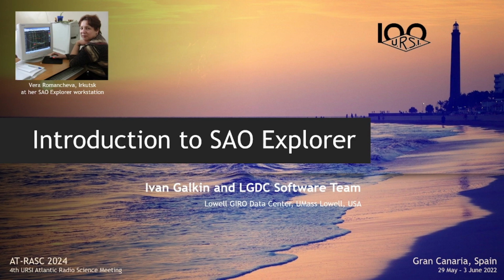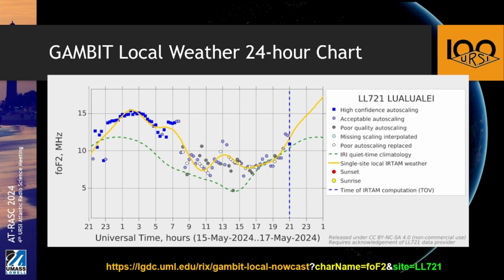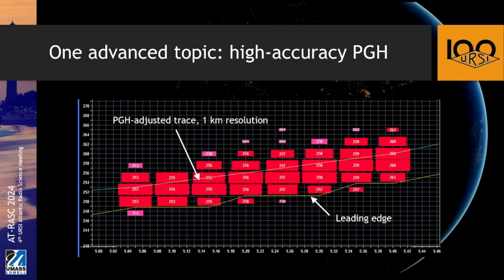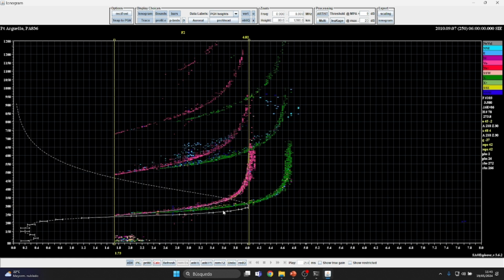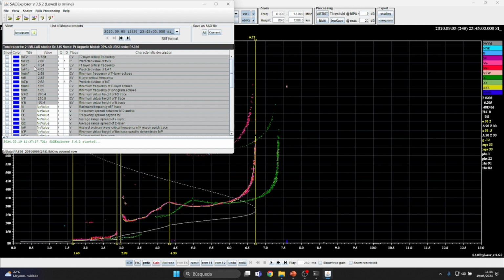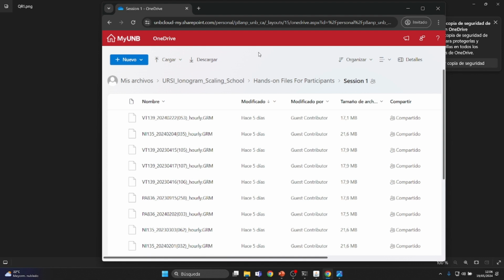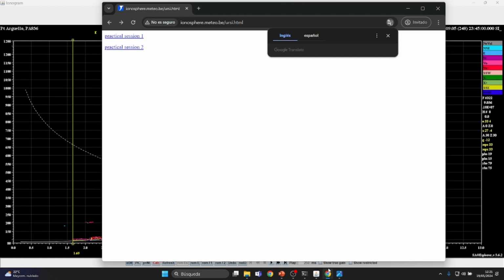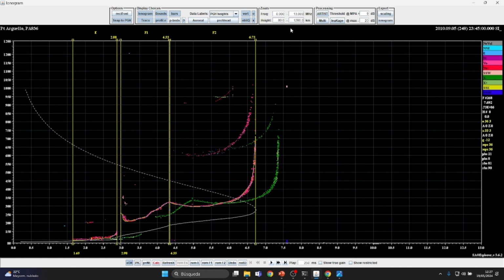AT RASC 2024 - Ionogram Interpretation and Scaling Tutorial Day - Part 2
This full day tutorial aims at introducing participants to interpreting ionograms, and scaling various ionospheric characteristics from them. The intended audience comprises both early career scientists new to the field, as well as scientists already familiar with the ionosphere but not with ionogram scaling and interpretation specifically. Participants will learn how to obtain characteristics from ionograms themselves, as well as gain a better understanding on difficulties and uncertainties associated with such data. In the morning part, the basic rules for obtaining standard characteristics from quiet-time, undisturbed ionograms will be discussed. In the afternoon, the effects of sporadic layer, spread-F conditions, and various TID-induced distortions to the normal ionogram shapes will be covered. Both parts will include presentations as well as practical sessions during which participants will analyse some ionograms; the preliminary program can be found below.

Program (preliminary):
• Introduction to ionosphere and ionosondes (45′)
• Basic rules for scaling the most important characteristics (1:30′)
• Break
• Ionogram scaling tools (45′)
• Practical session 1: basic scaling (1 hour)
• Lunch break
• Most common disturbances and difficulties (1:30′)
• Break
• Practical session 2: disturbed cases (2 hours)